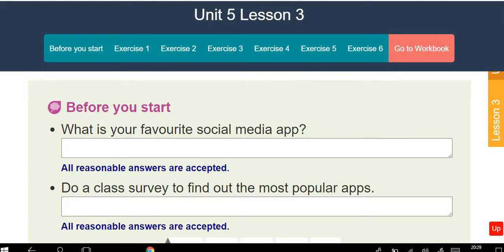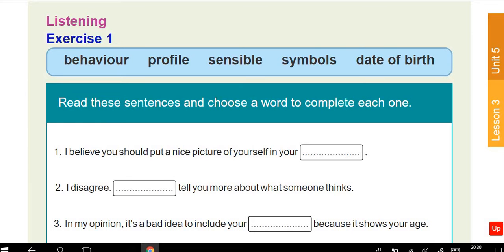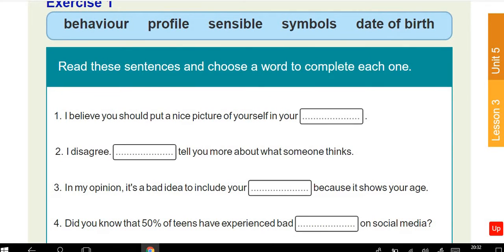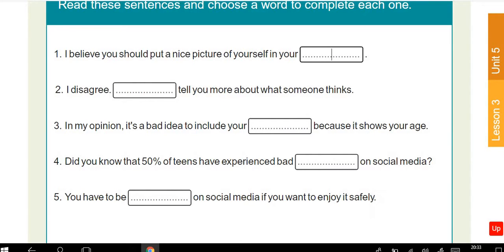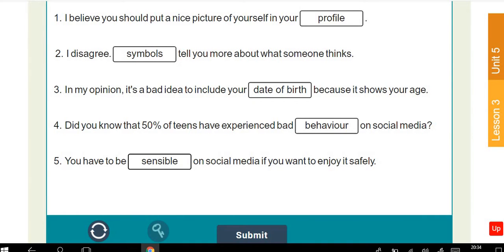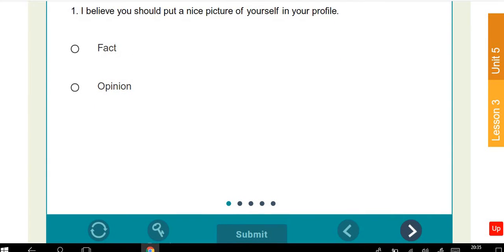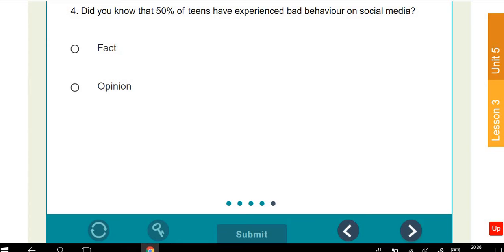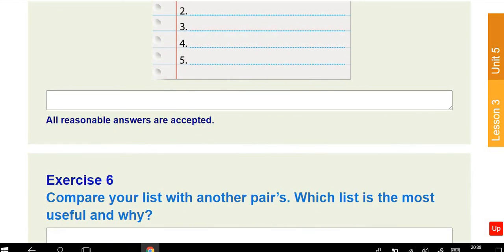Unit 5,, lesson 3, sec 2 language